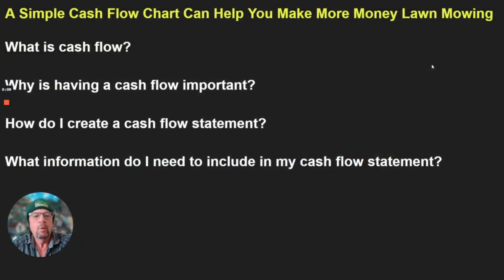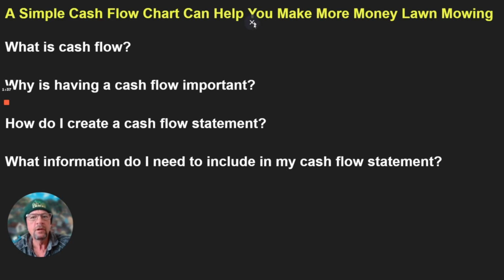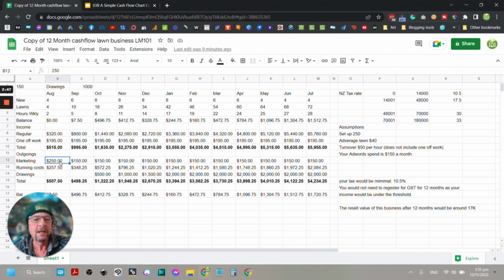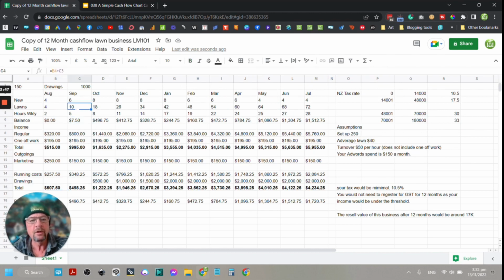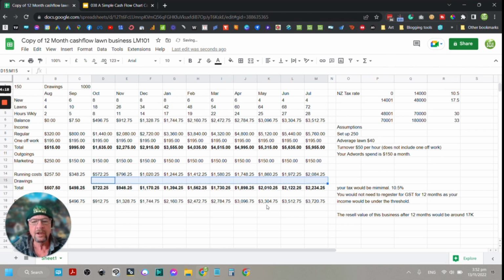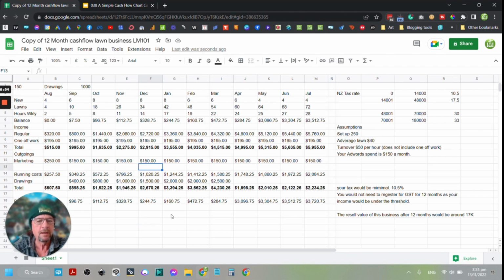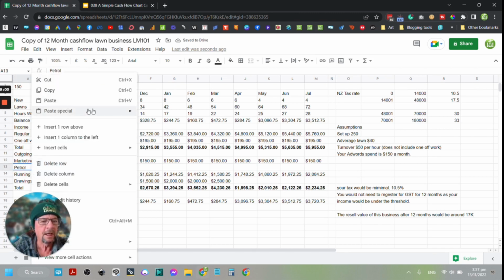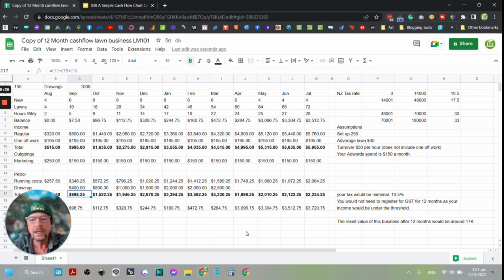How A Simple Cash Flow Chart Can Help You Make More Money Lawn Mowing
Build a $100K Lawn Business Working Just 20 Hours Per Week.
Most guys think success means mowing more lawns, working longer hours, or even hiring staff.

❌That’s the treadmill.

My wife and I (both over 60) downsized our business years ago.
Today, just the two of us generate $200K annually, working ~20 hours each per week.

That’s what you’ll get inside Lawn Business Builders Pro
✅ Professional website live in 48 hours
✅ Google Business Profile optimized for local search
✅ $100/month Google Ads that compete with $1000+ budgets
✅ Pricing systems to eliminate low-paying jobs
✅ Templates for quoting, routing, and collections
✅ Weekly live training calls with proven scripts
✅ Private community of lifestyle-focused operators

Member Results:
🌟"Raised my prices and customers still book me" - Shane M.
🌟"Went from half-empty schedule to fully booked" - Jason K.

Your investment:
👉$39/month. Cancel anytime.
One new client covers the cost of this membership.